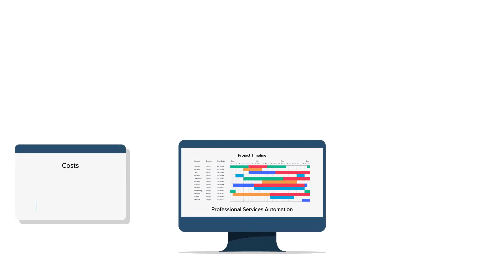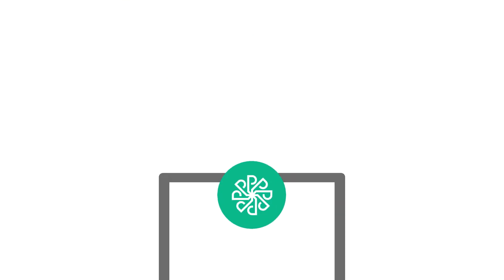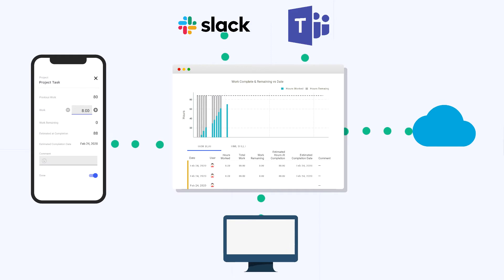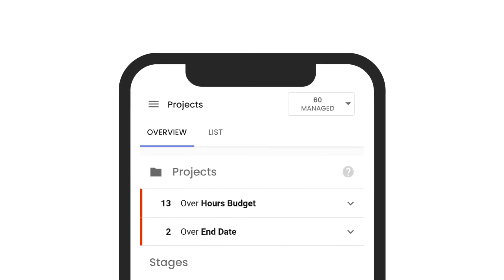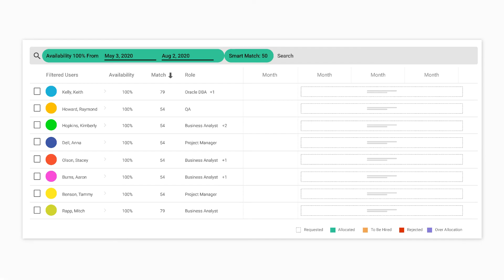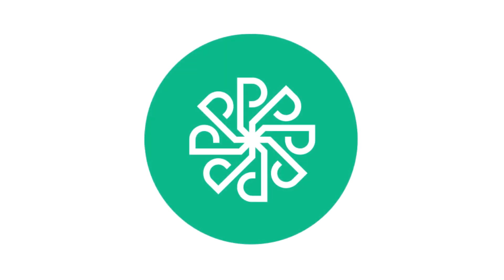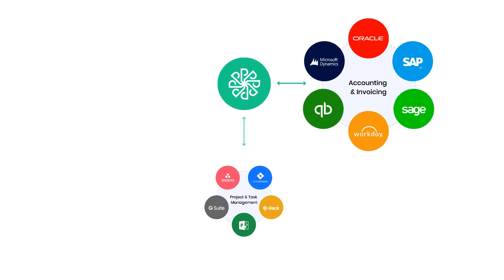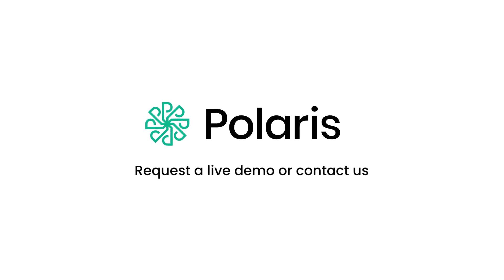Professional Services Automation Software | Polaris - The Self Driving PSA Software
Polaris, the world’s first Self-driving PSA, has created a new category for Professional Services Automation. For the first time, leaders get intelligent help with decision making as Polaris does the heavy lifting, analyzes real-time data, and delivers live recommendations on the best possible choices for them to decide from.

Here's what we are gonna talk about in this video:

Challenges
With today's professional services automation solutions, it is impossible to find the gaps and make confident decisions about what actions to take because we do not have access to up-to-date data that is consistent across our entire business operations.

Solution
We invented Polaris, the first self-driving PSA software, which is enabled by collecting large amounts of real-time data so that you can understand what is going on around you. Using the SmartBeat system, Polaris constantly harvests data from users and systems, keeping all your business data in a common shared data platform that is 100% accurate and always up to date. With a shared single source of truth and no more data silos, you operate in harmony across groups. SmartBeats gathers rich comprehensive details about the project status and can be easily updated using the web, desktop, our modern mobile interface, or collaboration tools like Slack and Microsoft Teams. Polaris Mission Control, tailored to your specific role, makes it easy to make sense of all this data. Mission Control sifts through the data, so you only see what is important to you.

Decision-Making KPIs
So, here is a project view, you have visibility into all your KPI’s around cost, resources, and delivery. It is exception-based and provides proactive alerts, so you are aware of anything out of the ordinary that needs your attention, like an update that a pending resource request was accepted. Self-driving also means it makes it easier for you to make tough business decisions. By doing the heavy lifting and analyzing real-time data, Polaris proactively recommends the best possible choices for you to decide from. For resource management, you get a global view of utilization and all the skill sets available in your talent pool and you do not have to do manual selection to assign two projects. You can use SmartMatch which intelligently proposes the best matches possible taking into consideration skills, load, location, and more. And for financial planning, you can intelligently optimize resource-based budgeting with SmartBudget, which is modeled around fully loaded employees in business costs, utilization, margins, and billing rates.

Conclusion
Polaris is a complete and easy-to-use Professional Services automation solution Our high-performance true Cloud platform scales adhere to the highest security standards and privacy controls. We leverage Advanced Technologies to help manage business intelligently. Polaris integrates seamlessly into the existing ecosystem. Polaris is created by Replicon with a track record of creating the market's most innovative and easy-to-use Solutions. Polaris helps stop losing money by creating Harmony within the organization, and helping uncover missed opportunities to drive increased utilization, revenue, and profitability.

More from Replicon!

Timestamps:
0:00 Challenges
0:32 Solution
1:32 Decision-Making KPIs
2:38 Conclusion